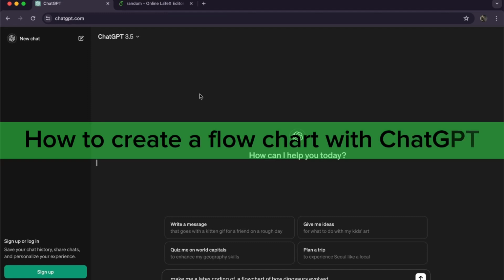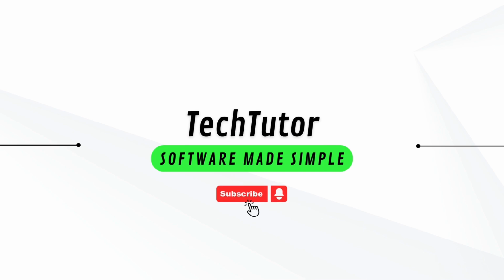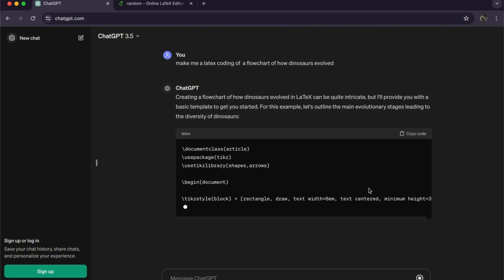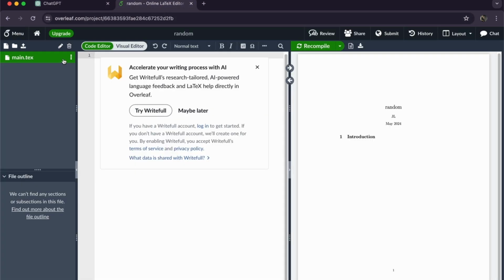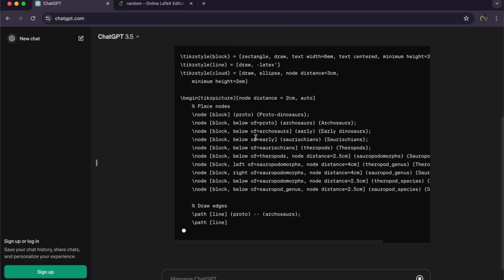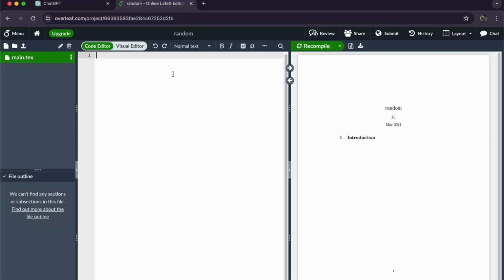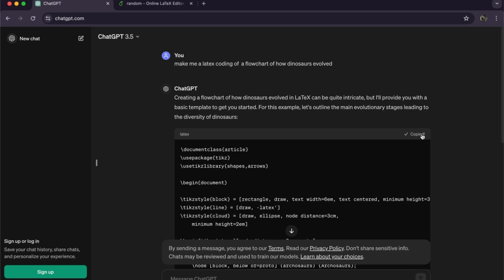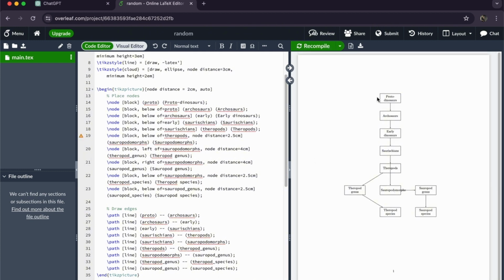How To Create A Flowchart With Chatgpt | Tutorial (2025)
In this tutorial video, you will learn how to create a flowchart using ChatGPT. Discover how to make a flowchart with ChatGPT, draw flowcharts with AI, and convert text into flowcharts effortlessly. Follow along as we guide you through the process of using ChatGPT to create a flowchart in just one minute. Unlock the power of AI and enhance your flowcharting skills with ChatGPT.